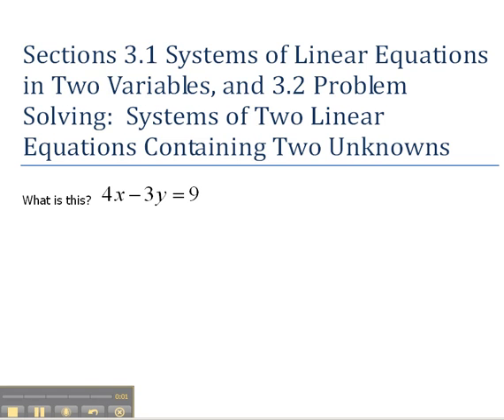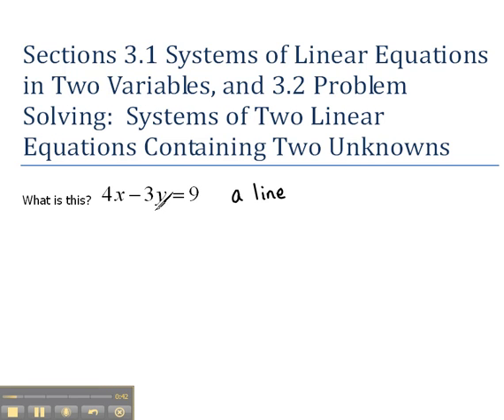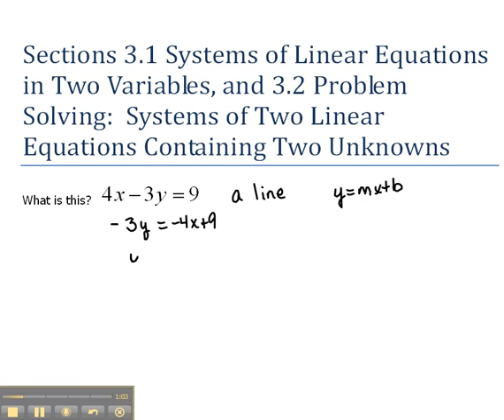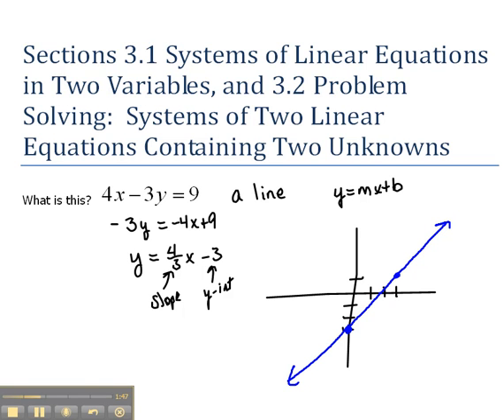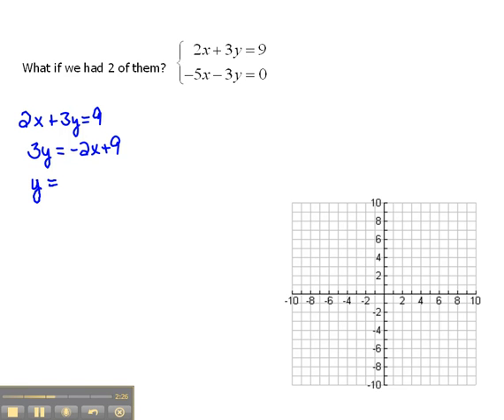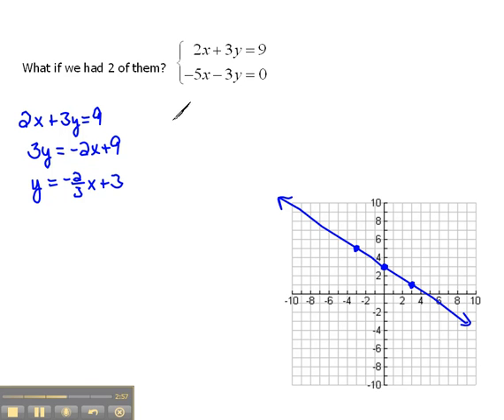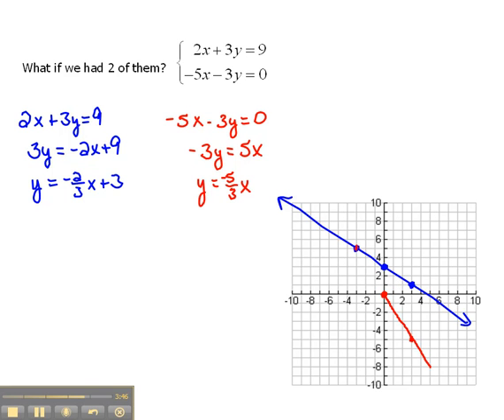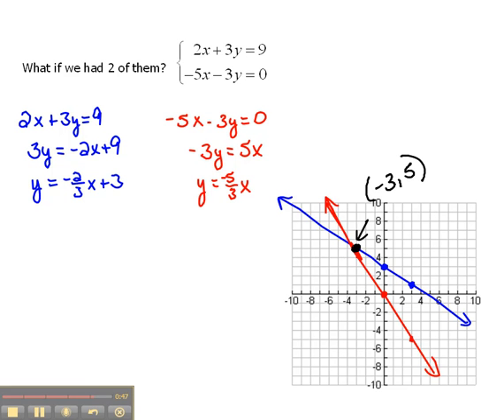What are Systems of Equations 3.1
Trying to understand what it means to solve a system of equations and what they are.